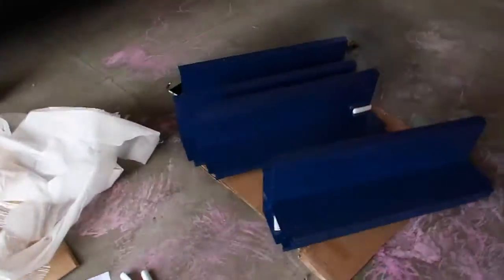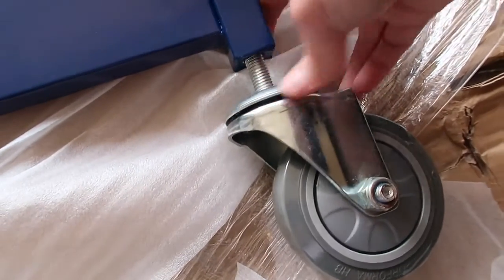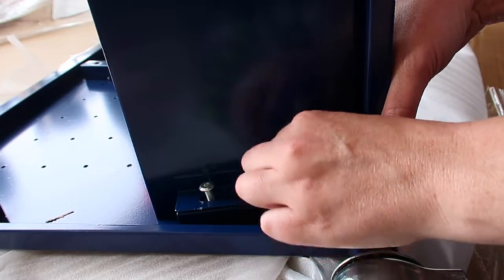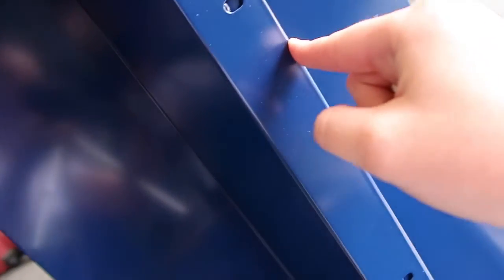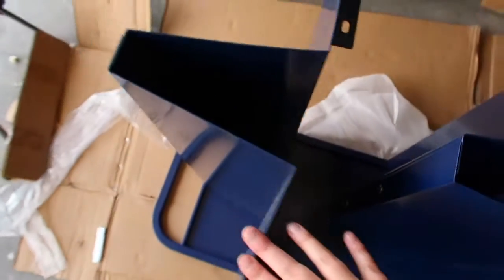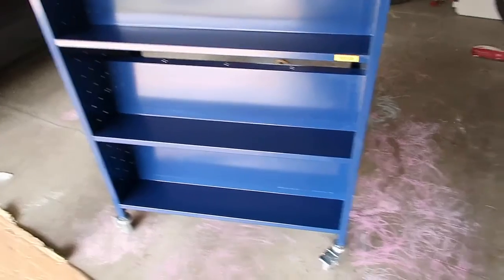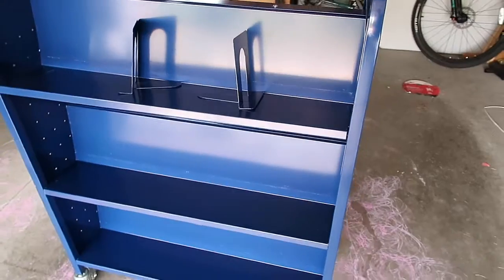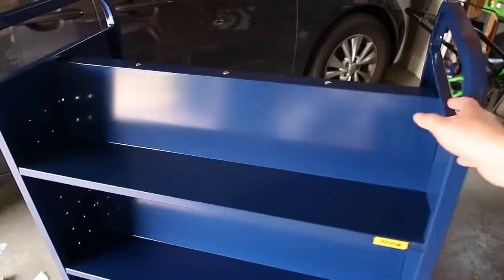Vevor Book Cart || Easy Set Up || Vevor Review || Library Cart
Vevor Library Cart

Try SwagBucks, Super Easy to use and get free money by watching videos, answering surveys

-What Printer Do I Use?